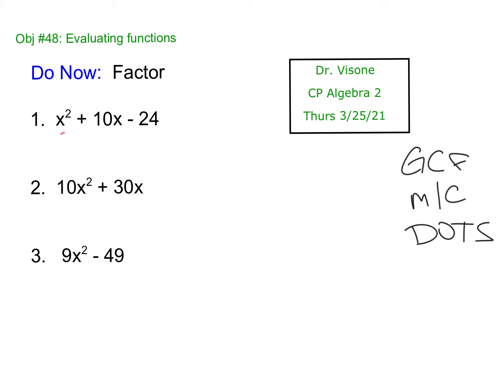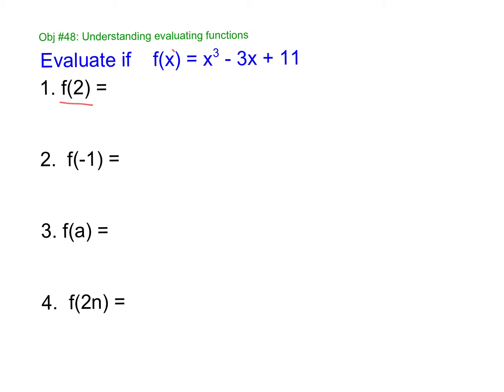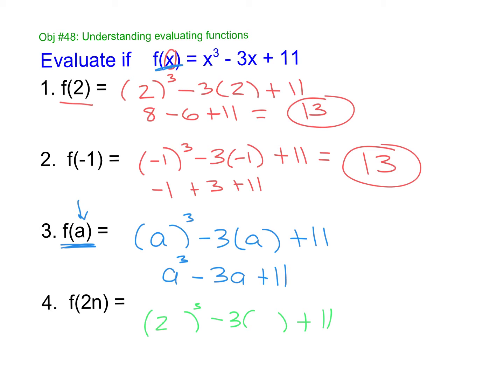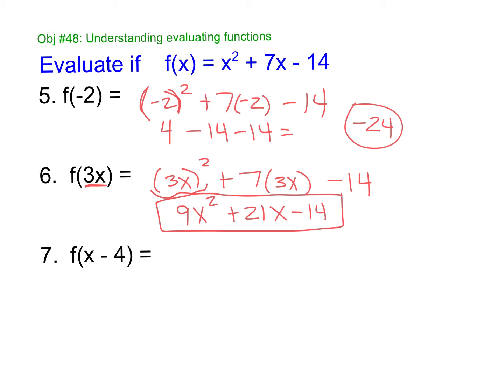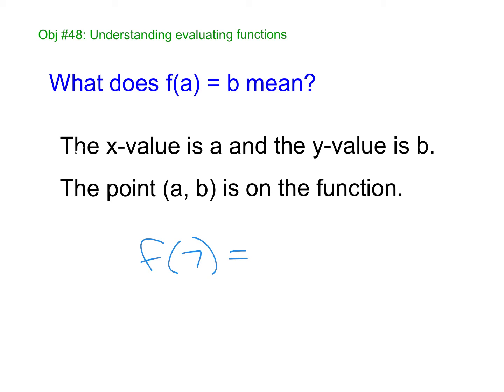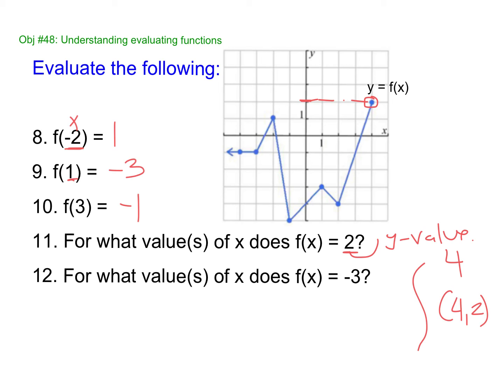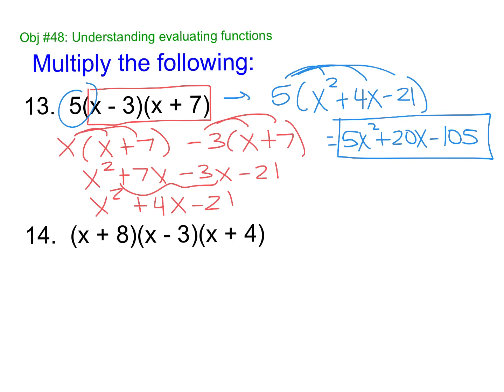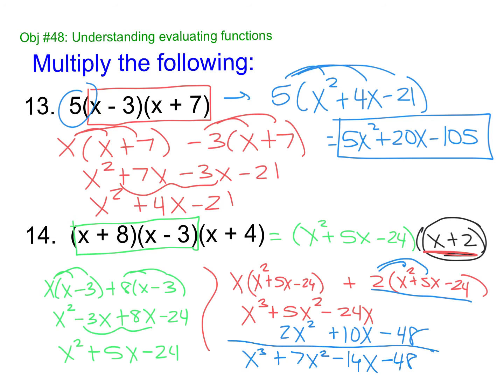48. Evaluating functions.mp4